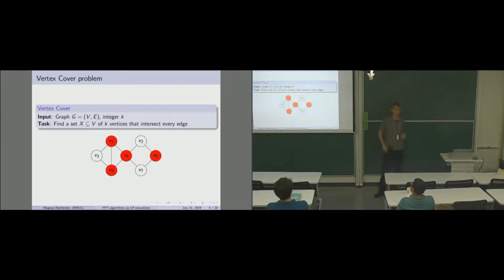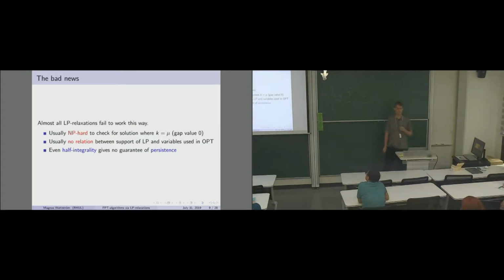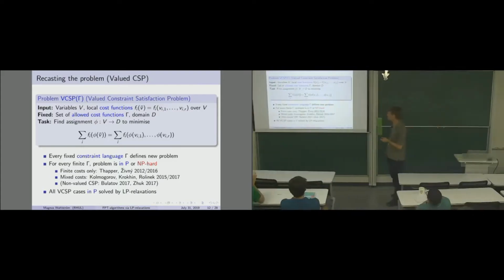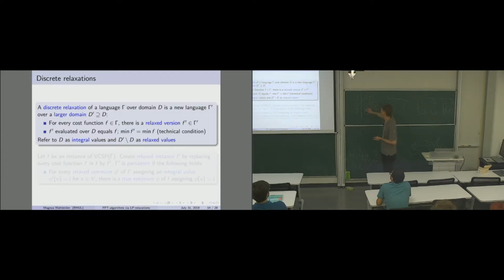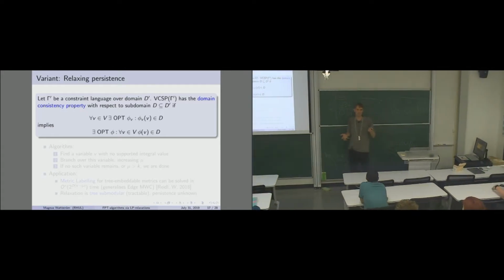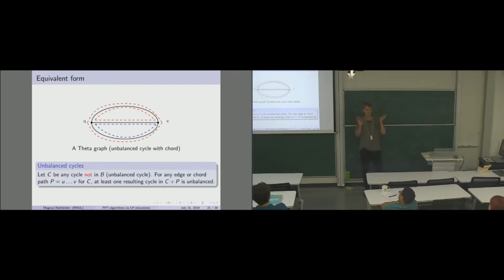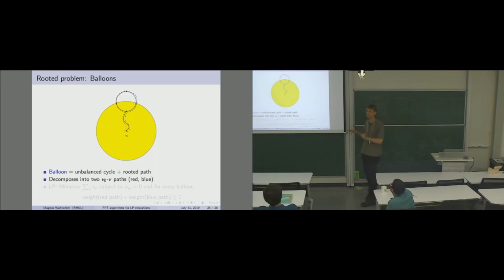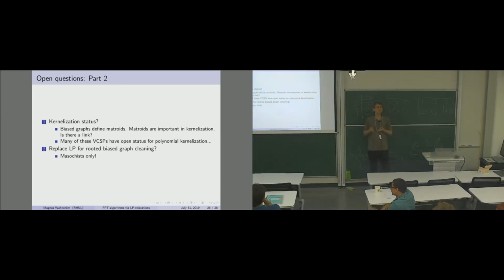2019-07-31 Magnus Wahlström, FPT algorithms via LP relaxations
IBS Summer Research Program on Algorithms and Complexity in Discrete Structures

Magnus Wahlström, FPT-algorithms via LP-relaxations
July 31 2019, Wednesday @ 10:00 AM ~ 11:00 AM

Speaker

Magnus Wahlström
Royal Holloway, University of London, UK

LP-relaxations are traditionally (within theoretical computer science) used for computing approximate solutions to NP-hard problems, but across the last few years there have been several examples where LP-relaxations have been used to guide FPT-algorithms — that is, exact (non-approximate) algorithms whose running time is bounded in terms of a “parameter” of the input instance.  This approach has given algorithms that are simultaneously simpler and faster for a range of central problems in parameterized complexity.  At the same time, this is applicable only to specific problems and relaxations; an arbitrary LP-relaxation, even one that has good properties in an approximation sense, will in general give no useful guidance with respect to exact solutions.

In this talk, we give an overview of these FPT applications, and the conditions they impose on the LP-relaxation. Our main focus is on an approach of “discrete relaxation” referred to as Valued CSPs, but we also briefly survey more immediately combinatorial conditions, as well as related algorithms that solve these problems more efficiently (e.g., so-called linear-time FPT algorithms) by bypassing the LP-solver.